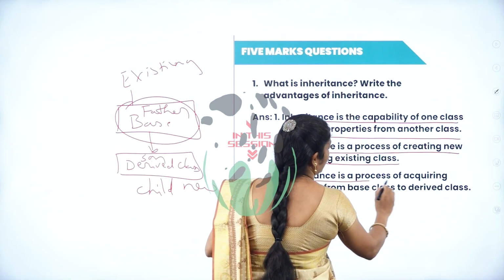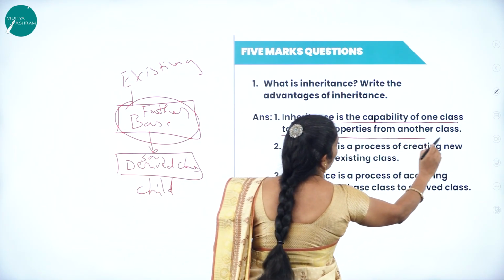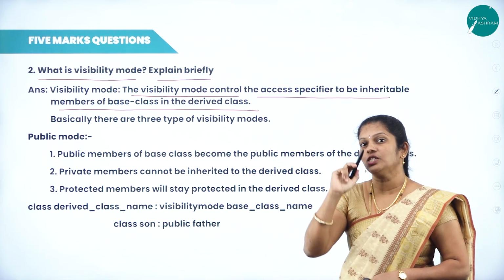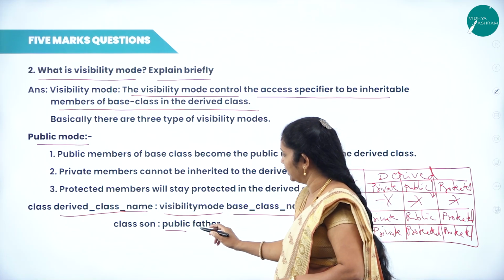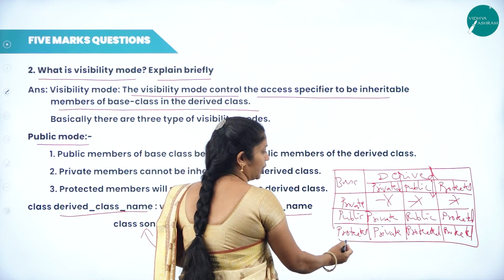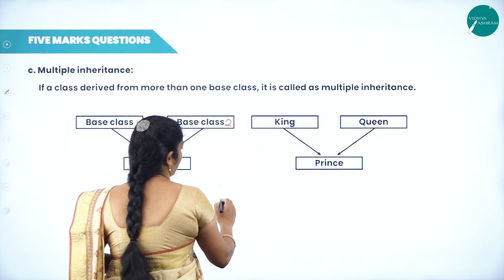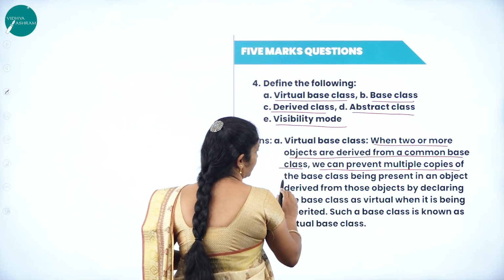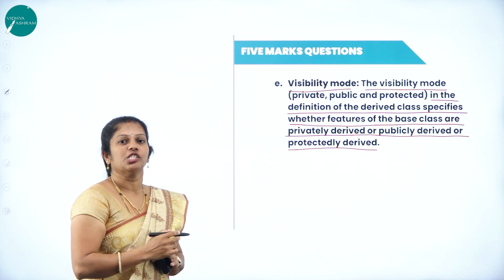DAY 79 | COMPUTER SCIENCE | II PUC | INHERITANCE | REVISION | L1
Class : II PUC
Stream : SCIENCE AND COMMERCE
Subject : COMPUTER SCIENCE
Chapter Name :  INHERITANCE
Lecture : REVISION